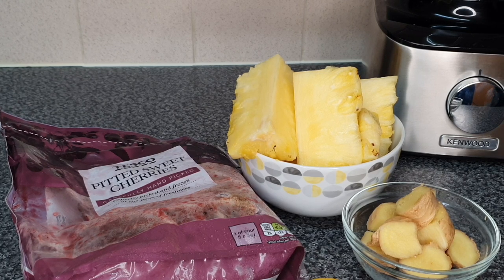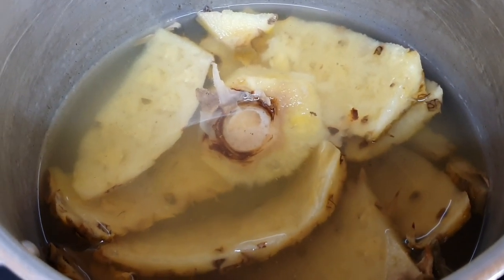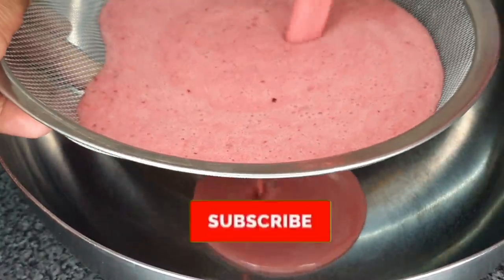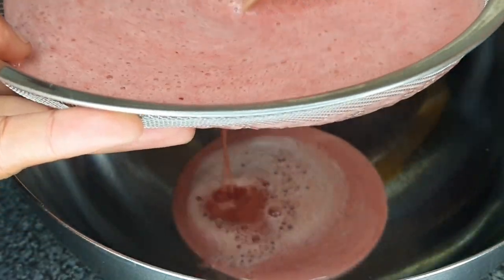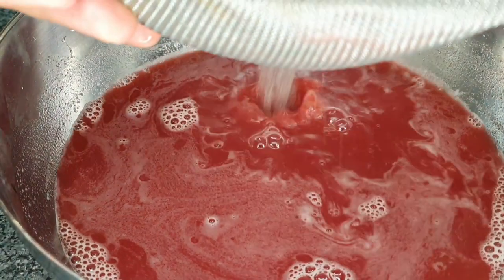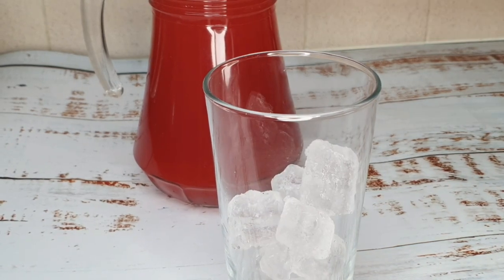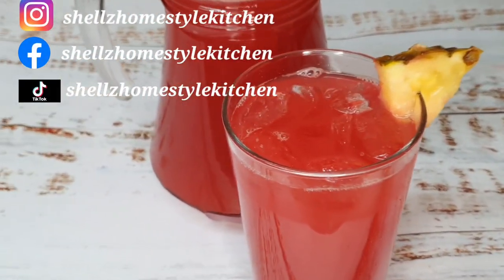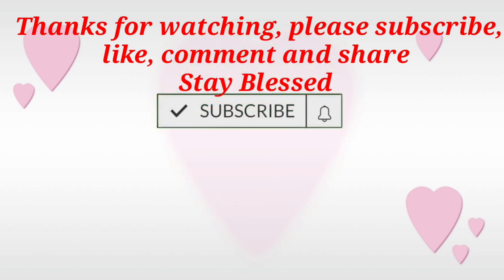THE BEST PINEAPPLE, CHERRY AND GINGER DRINK | A REFRESHING JAMAICAN PINEAPPLE, CHERRY & GINGER DRINK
This refreshing pineapplecherrygingerjuice is for really refreshing. I absolutely love how many uses you can get from ginger, from putting into your favourite dishes, ginger can be helpful for your gut as it can aid in digestion, nausea, stomach upsets, gas, the possibilities of ginger are endless, so wherever or however I can, I try to incorporate it into my recipes.Today I'm sharing with you my pineapplecherrygingerdrink recipe.

Sit back and enjoy this  video and don't forget to leave me a comment, give me a thumbs up but most importantly share this video with anyone who you think will enjoy this recipe.

Filming

Camera Samsung S10
Ring light with Tripod Stand

Tiktok shellz homestyle kitchen